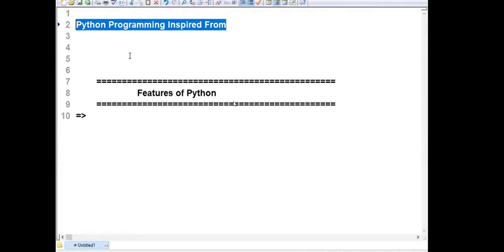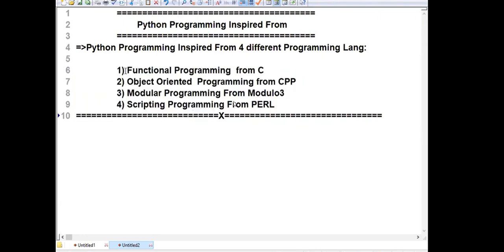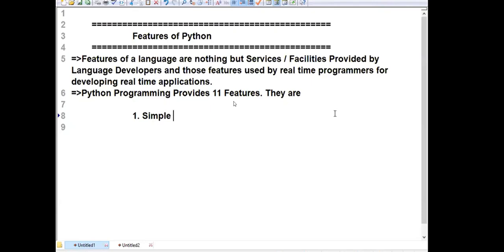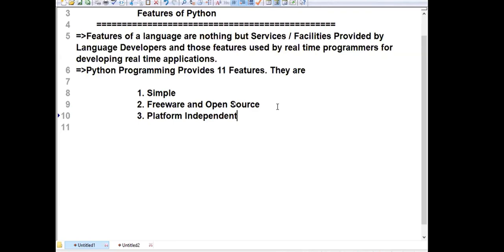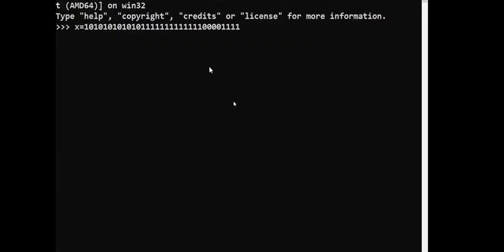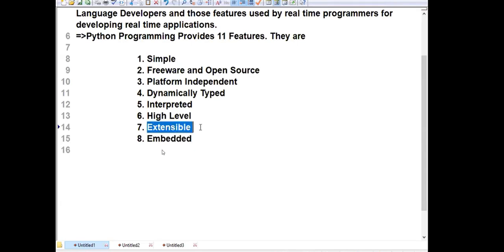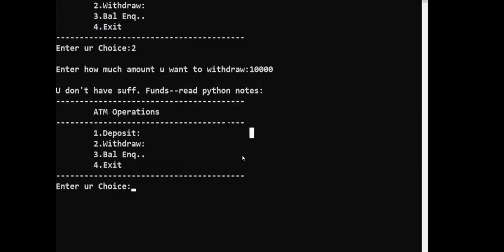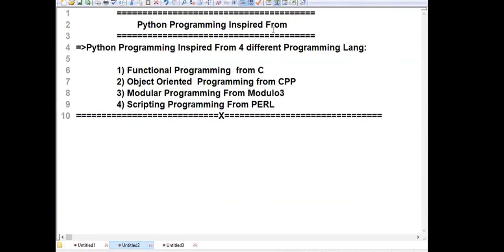Feature of python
PYTHON COURESE